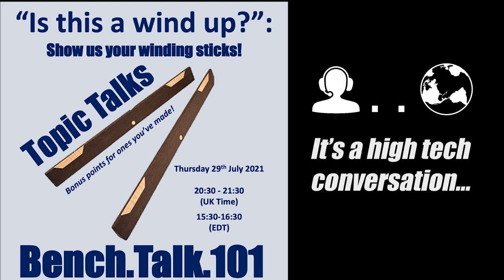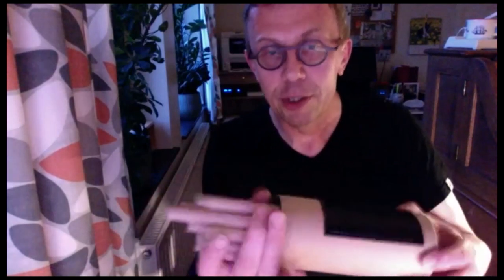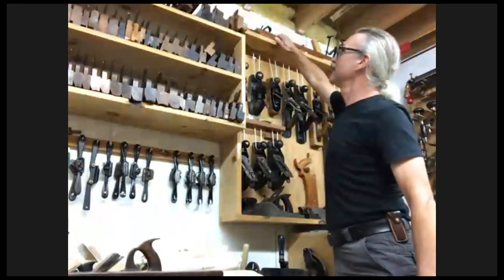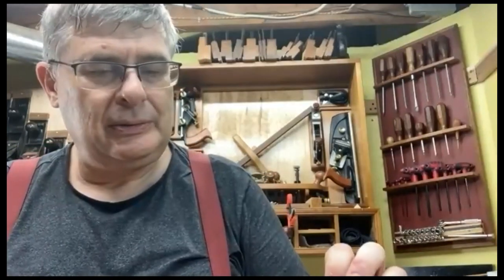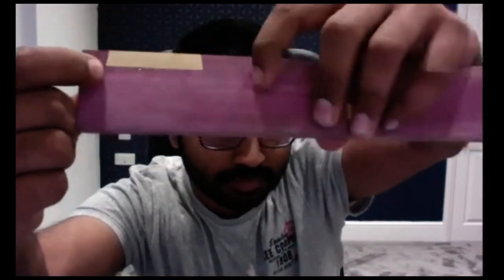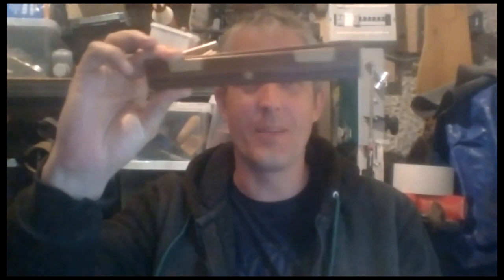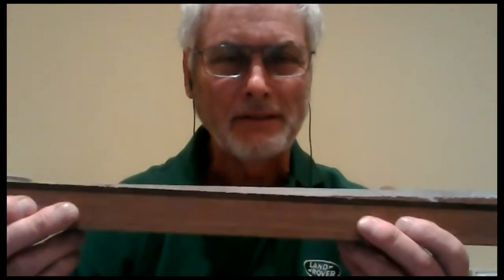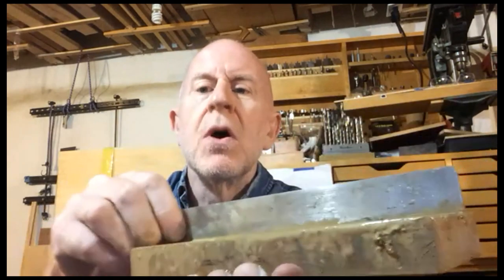Bench.Talk.101 Topic Talks: "Is this a wind up?"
This week we discussed our winding sticks!